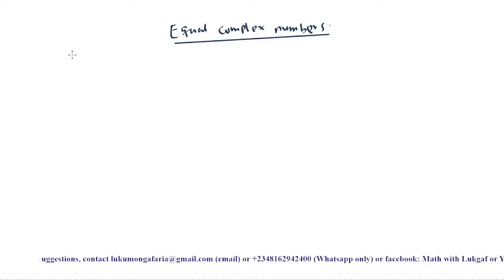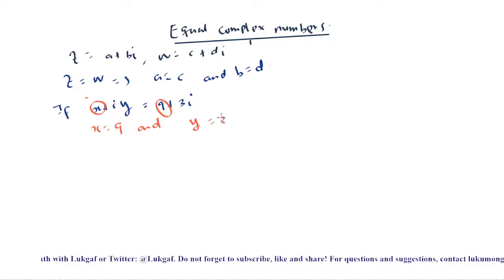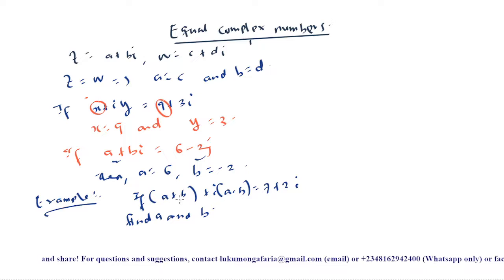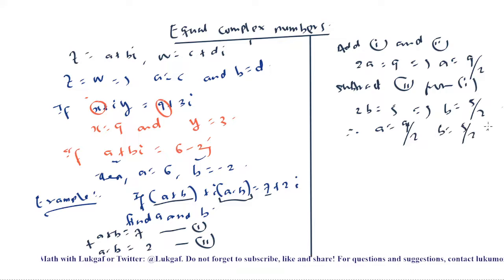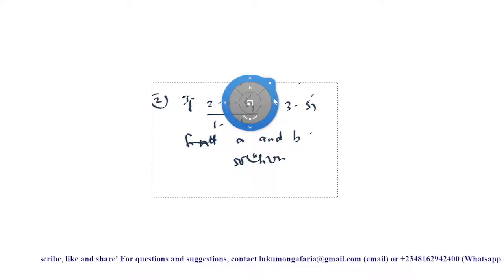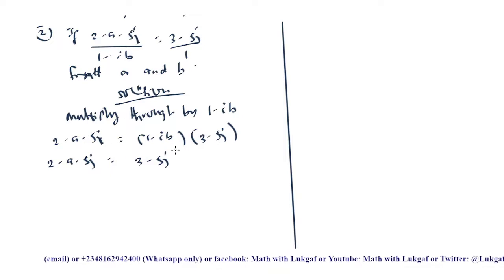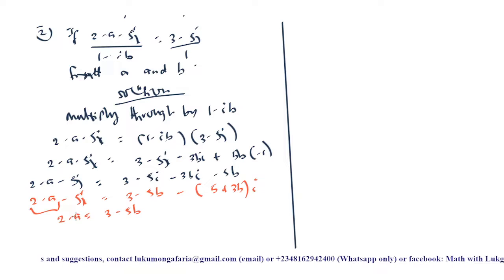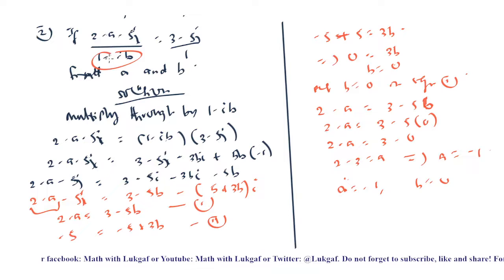complex number 6 Equal complex numbers (English)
In this video, I explained what it means to say two complex numbers are equal.